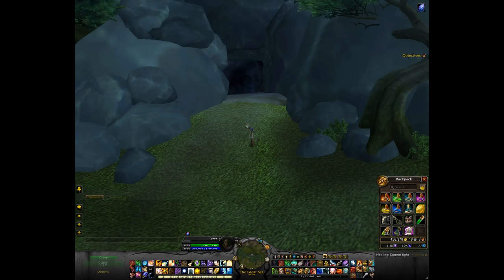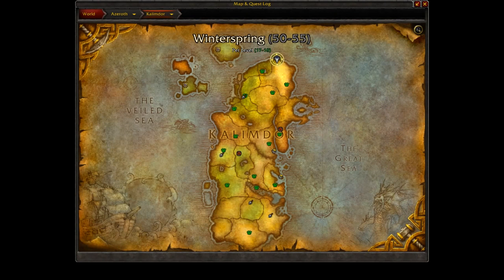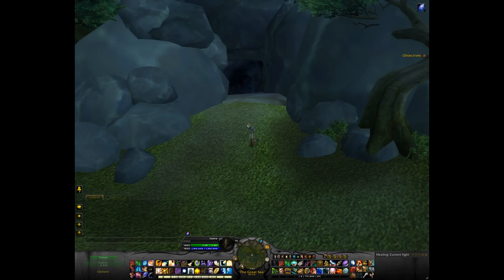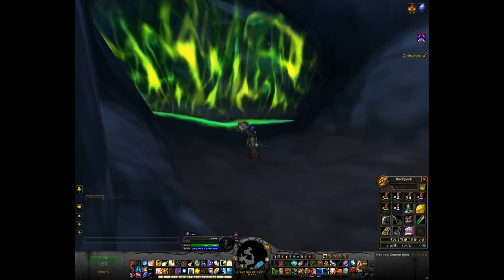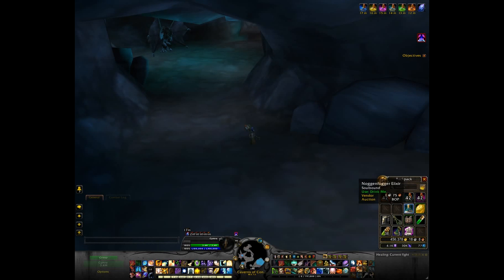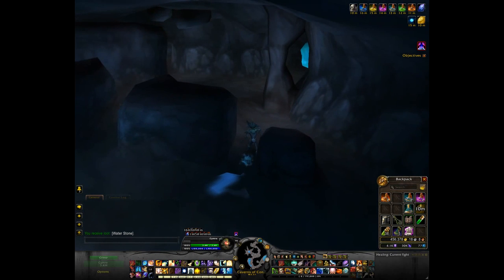Sun Darter Hatchling Guide - Odd-Colored Egg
The Sun Darter Hatchling is looted from the Oddly-Colored Egg inside the Caverns of Consumption on the northern tip of Winterspring. This video starts once I'd collected all the materials needed to pass through the barriers. Thankfully, I didn't lose any of my buffs when I was teleported (apparently others did) but appears to be hotfixed (19 Jun '17) now.

Game footage and audio recorded from World of Warcraft: Legion - Patch 7.2.5